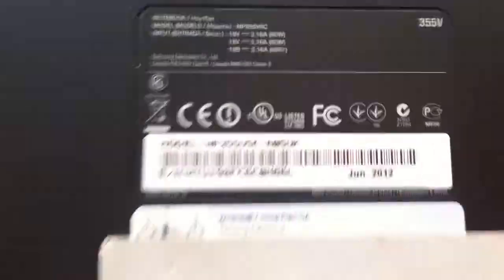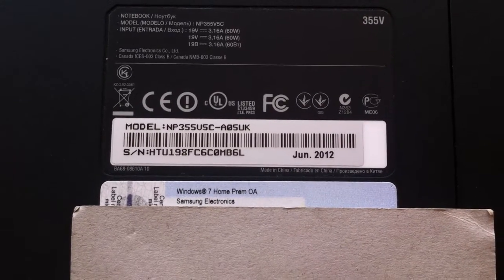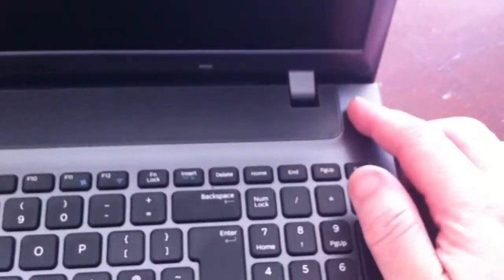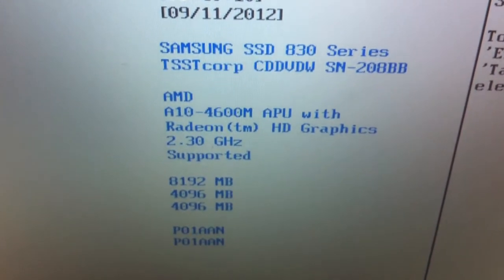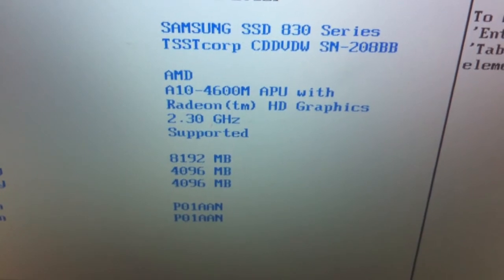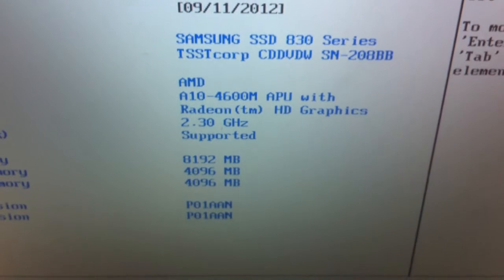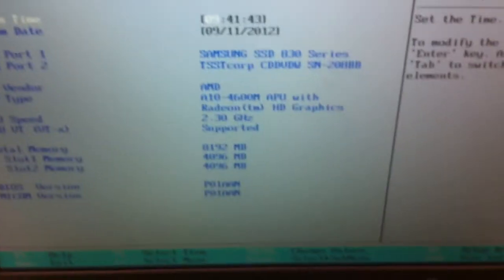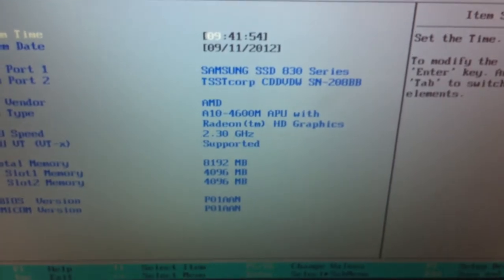Proof of upgrade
Someone sent me a msg asking for proof that I really *did* manage to upgrade the A6-4400m to an A10-4600m. Fair point I suppose, there isn't any real proof in the other vids I did. So here you go, I hope this one clears it up.

Yes, you really *can* drop an A10 into this £279 laptop and turn it into a monster :)